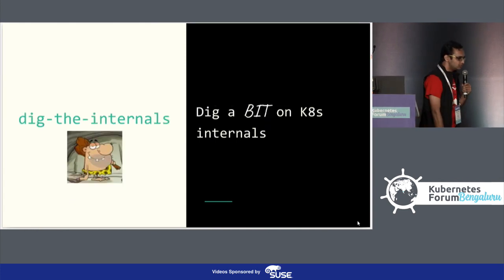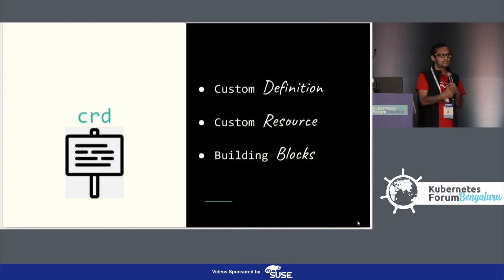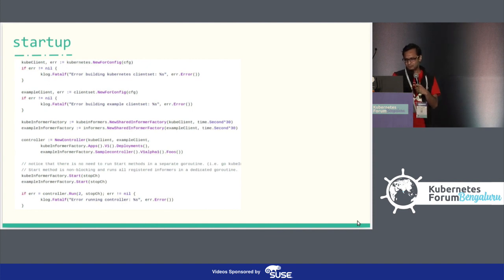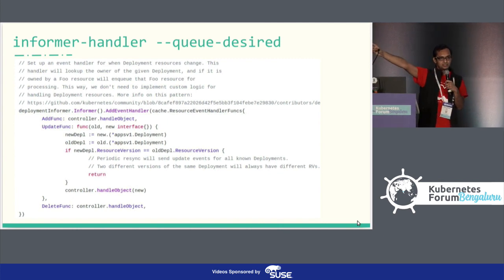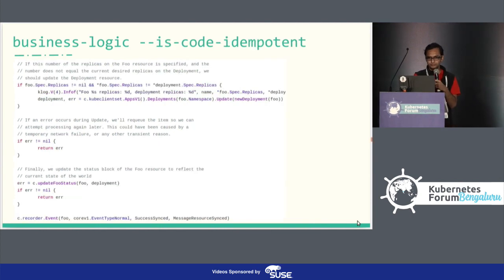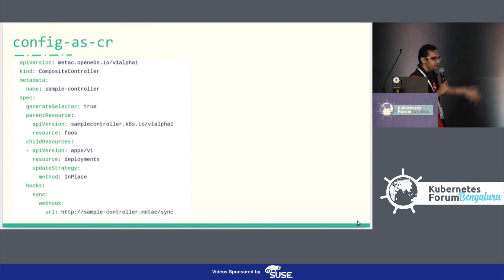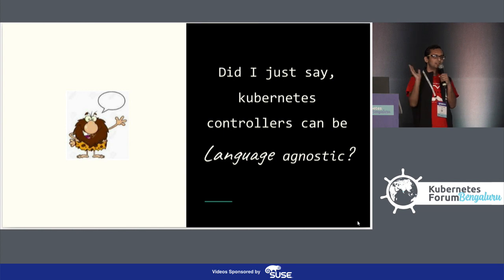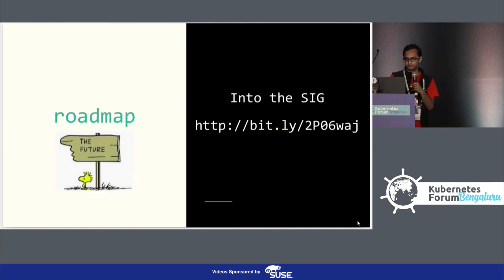MetaController: Build K8s Controllers as Declarative Intents - Amit Kumar Das, MayaData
Don't miss KubeCon + CloudNativeCon 2020 events in Amsterdam March 30 - April 2, Shanghai July 28-30 and Boston November 17-20!

In the world of Kubernetes (K8s) it is natural to have heard about controllers. Controllers are a natural extension to K8s that help in building domain specific infrastructure logic. In case you have written any controller logic, you would have noticed a lot of learning curve to implement the same. There has been various attempts to provide scaffolding and code patterns to ease this development. While these guidelines have tried to provide nice abstractions, they fail to groove us into the reconciliation mindset which acts as a steep barrier to enter into Kubernetes paradigm. In this talk, Amit will showcase how MetaController help teams to think and design controllers with reconciliation as the first class citizen. They will also demo how K8s specific details are pushed to the background enabling teams to innovate on their lines of business.